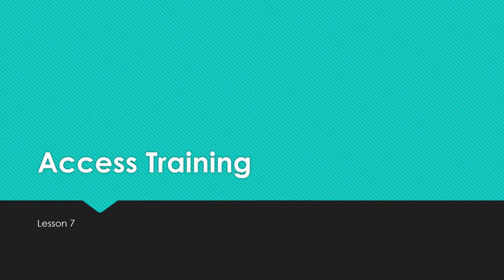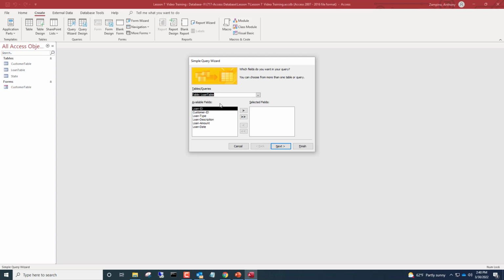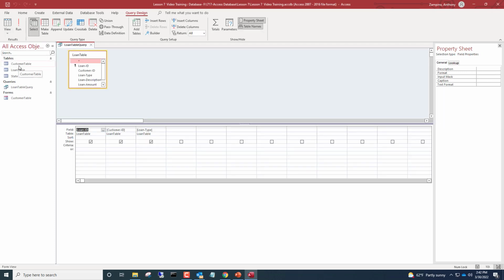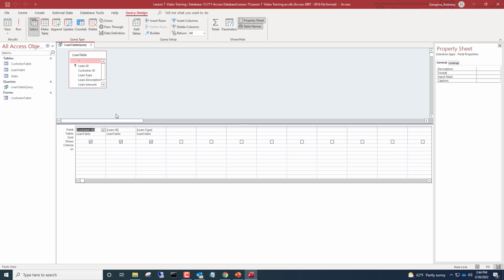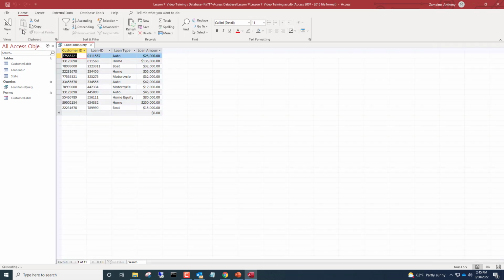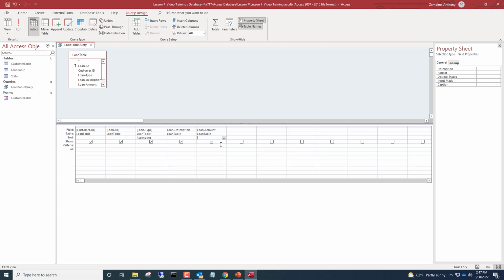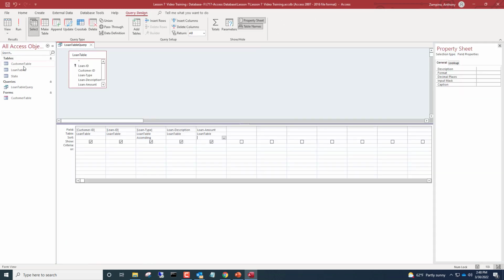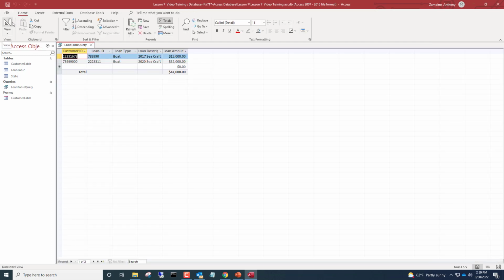Access Lesson 7 Video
Creating a Query Using the Wizard
Editing a Query with Design View
Adding Fields to a Query
Sorting a Query
Adding a Total to a Query
Adding a Criteria to a Query